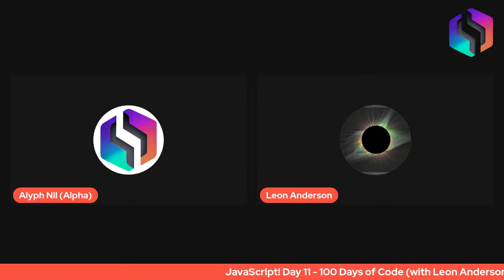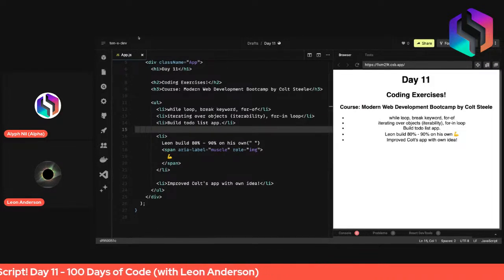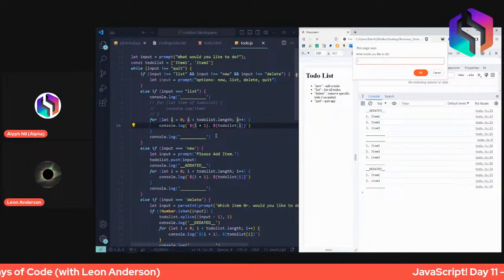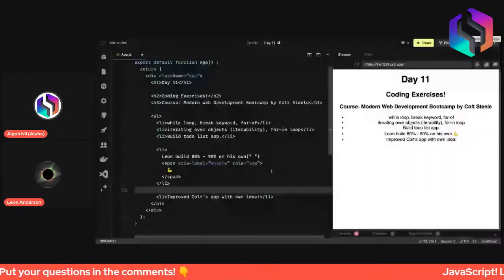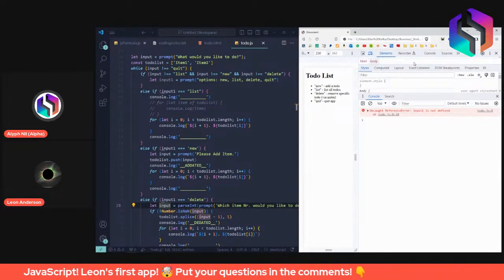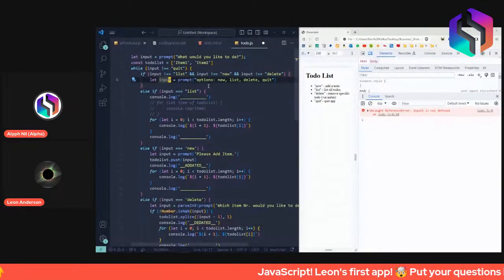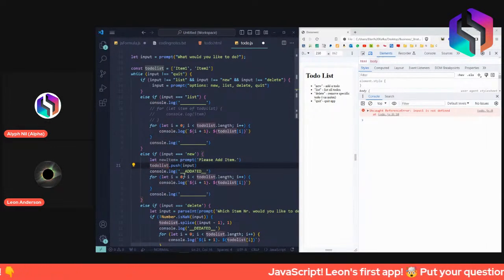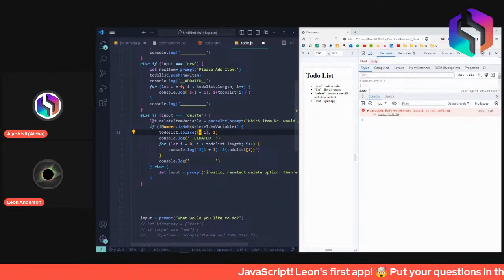JavaScript Part 3!! - Day 11 - 100 Days of Code with Leon Anderson